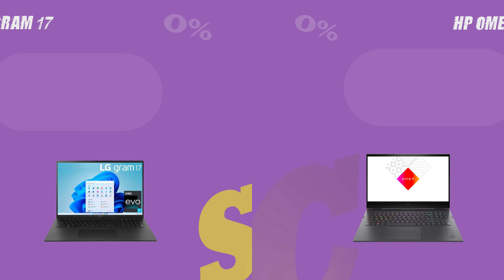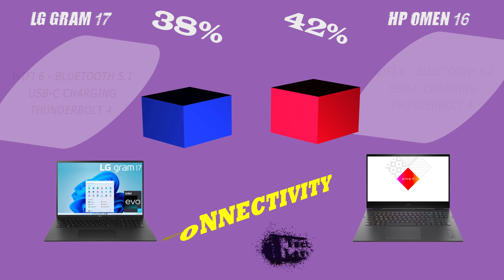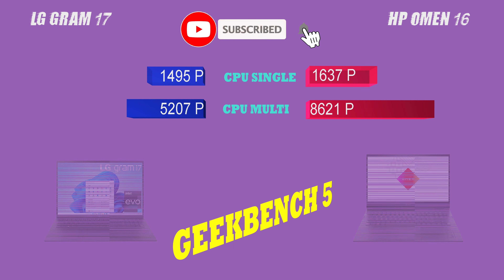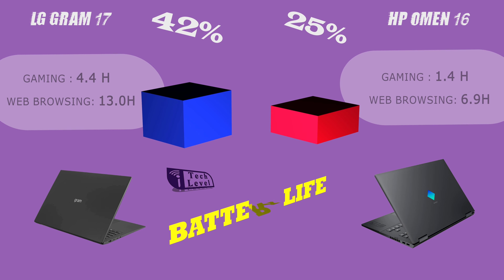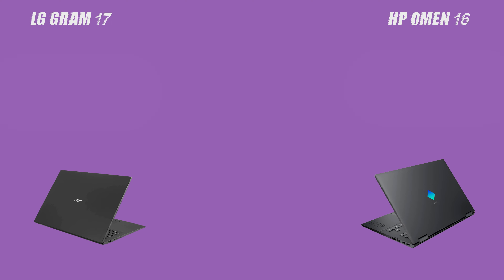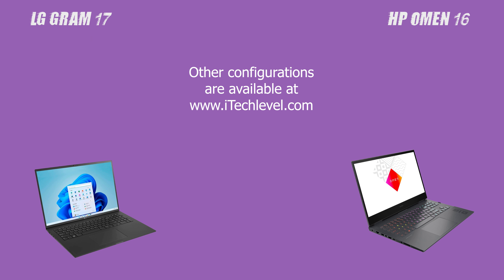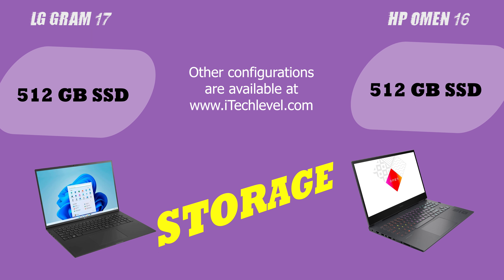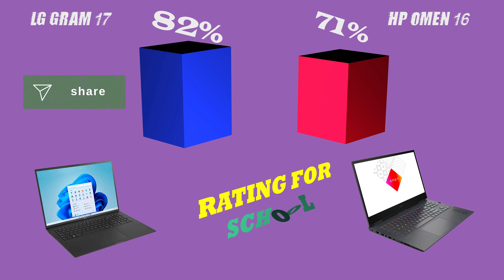LG GRAM 17 vs HP Omen 16: A Head-to-Head Battle of Gaming Laptops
In this video, we will be comparing the LG GRAM 17 and HP Omen 16 laptops in terms of their specs, including screen, connectivity, performance, and battery life. We will also be discussing their gaming and school ratings, to help you decide which laptop is the best fit for you. With the LG GRAM 17's lightweight design and long battery life, and the HP Omen 16's powerful performance and customizable features, both laptops have a lot to offer. Join us as we break down the specs and help you decide which one is the better choice for you.

TIMESTAMPS
0:00 - Intro
0:07 - Screen
0:19 - Refresh Rate
0:31 - Connectivity
0:43 - Geekbench 5
1:27 - Battery Life
1:43 - Thermals & Noise
1:59 - CPU
2:14 - GPU
2:30 - RAM
2:45 - Storage
3:01 - Rating for GAMING
3:17 - Rating for SCHOOL